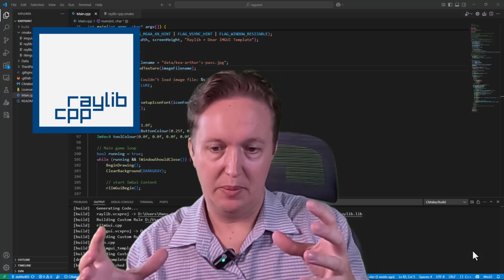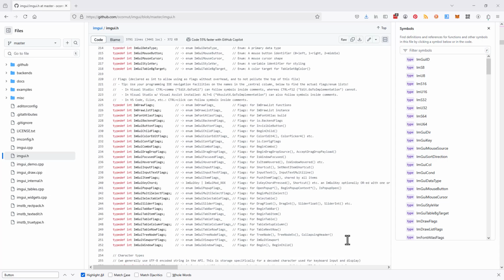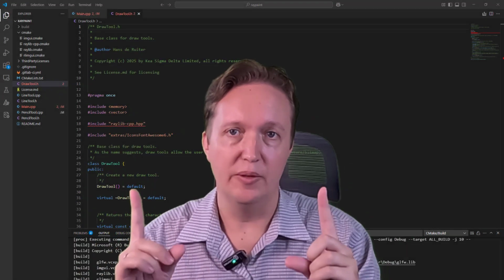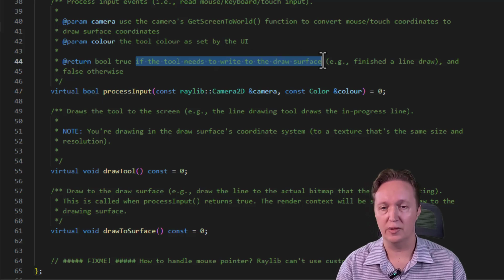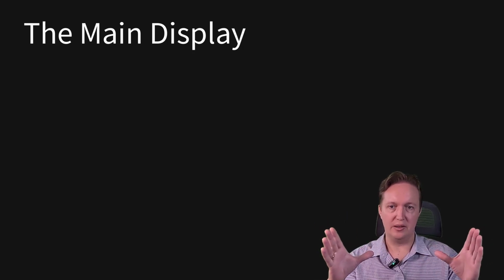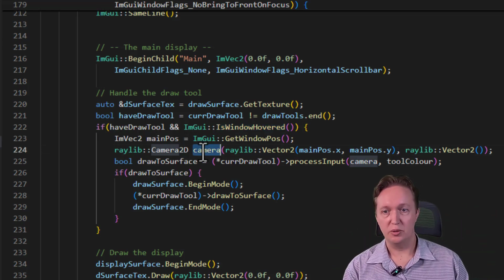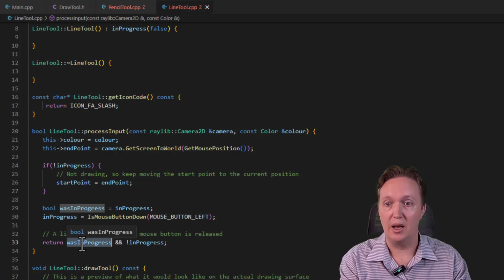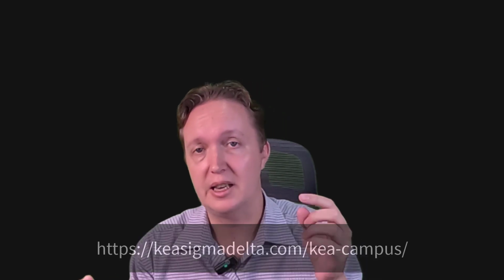Making a Ridiculously Basic Paint App with Raylib + ImGui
Want to build your own paint app using Raylib and Dear ImGui?

This video's source code (and much more) is available in the Kea Campus.

I decided to build my own paint program… not because the world needs another one, but because I needed something to play with Raylib and Dear ImGui. It’s the kind of project that’s simple, visual, and a great way to learn how to work with these libraries.

Watch the video to see how it's done.